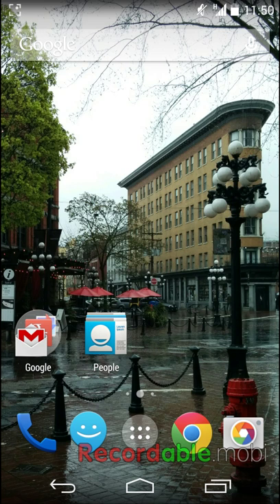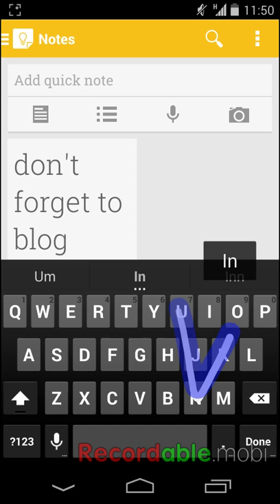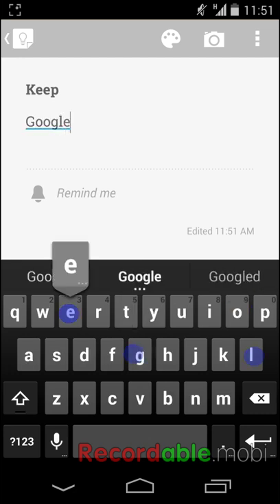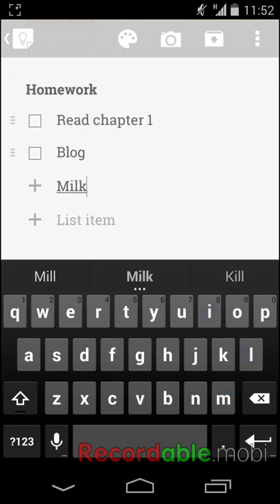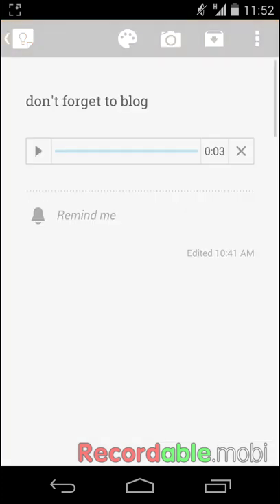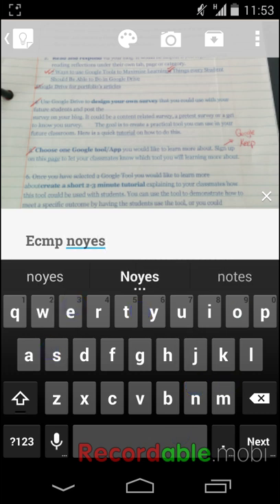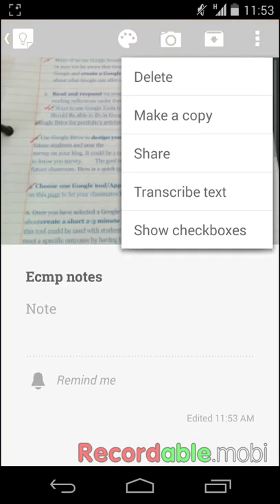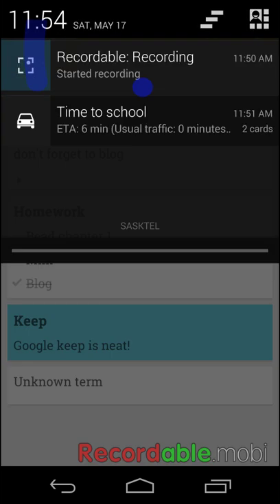Google Keep Tutorial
By making notes in a variety of formats, such as quick notes, dictation, and even pictures, you and your students will never have to wonder where that reminder note went missing ever again!